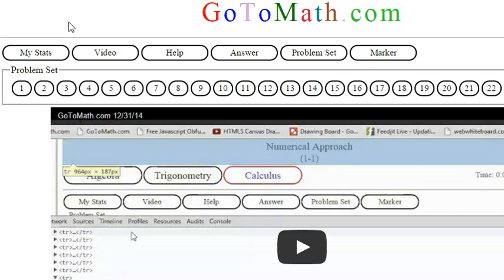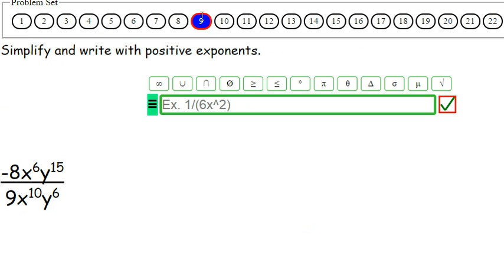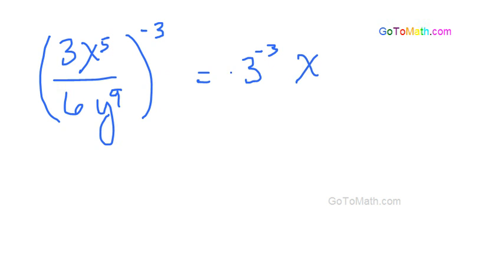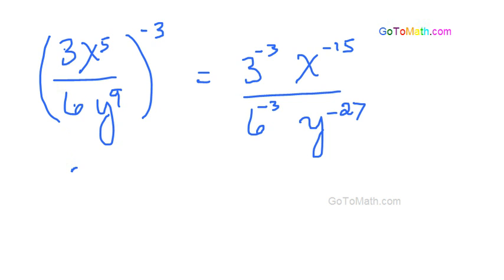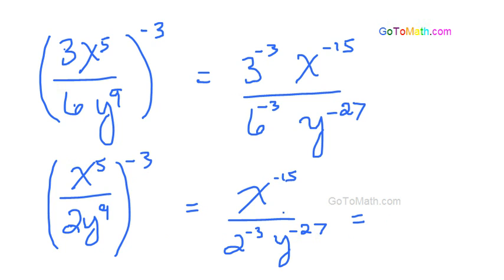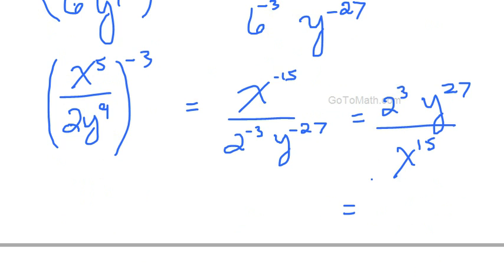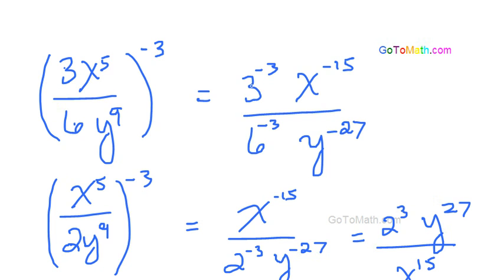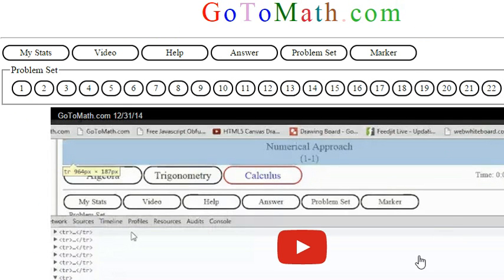Algebra Rational Expressions Integer Exponents b9p2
Algebra Rational Expressions Integer Exponents